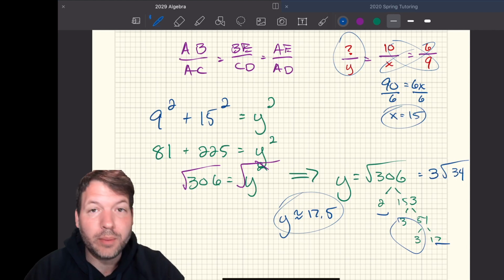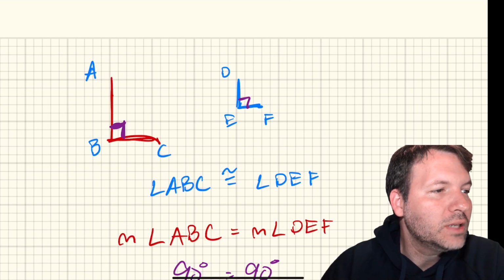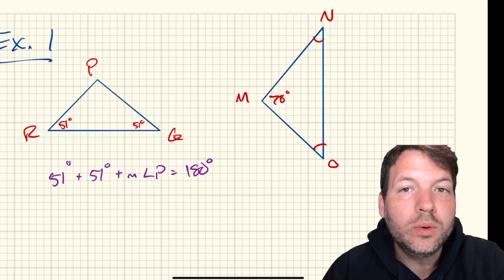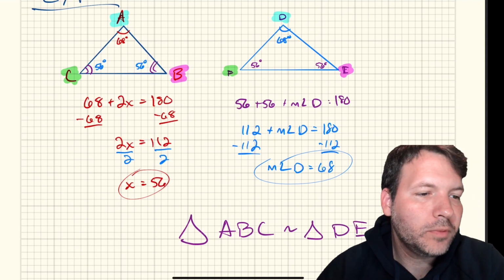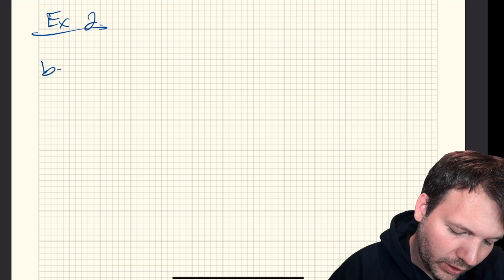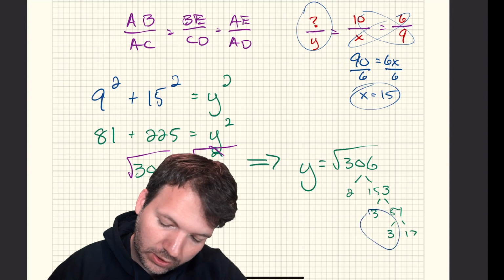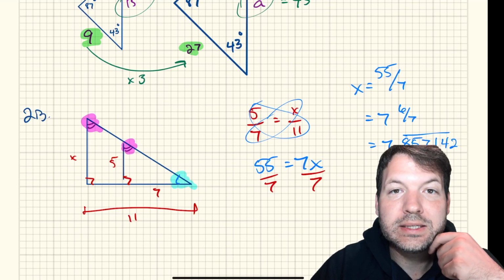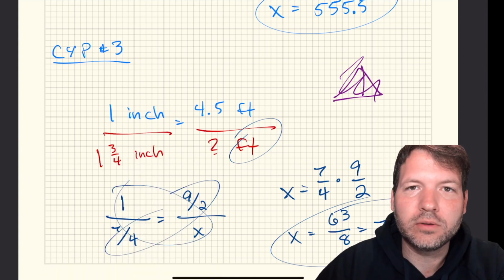Similar Triangles // Lesson 10-6 [Glencoe Texas Algebra 1]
Congruence and similarity are two concepts in geometry that do not necessarily have clear analogues in algebra. It is tempting to say that they are just variations on equality, but first of all, that's not quite true, and second of all, that typically loses just what it is that makes congruence and similarity special.

Similarity could be said to be about equality of proportions, while congruence goes a step further and also includes equality of measure. But in both cases, similarity and congruence are statements you can make about objects, while equality is a statement you make about quantity. Today's lesson covers how to discover similarity in the first place, and then how to use similarity.

This video includes a performance of Claude Debussy's Claire De Lune by Laurens Goedhart.